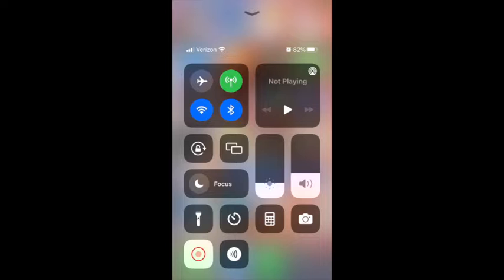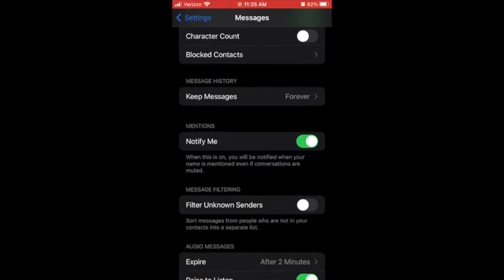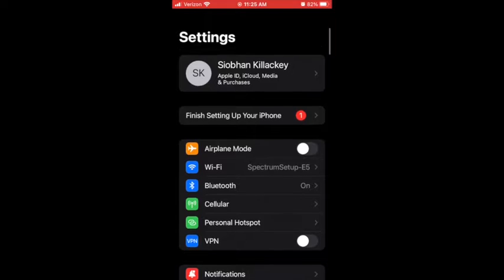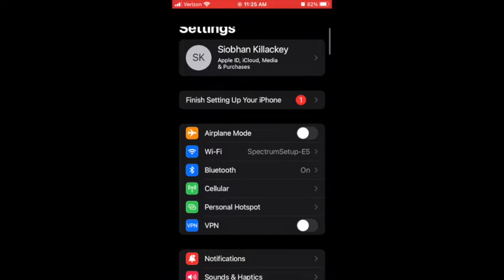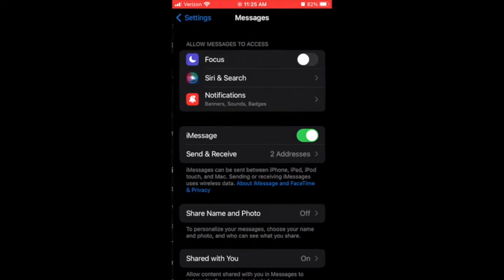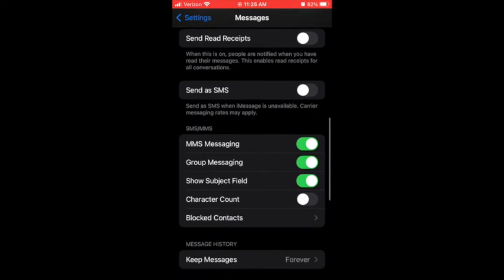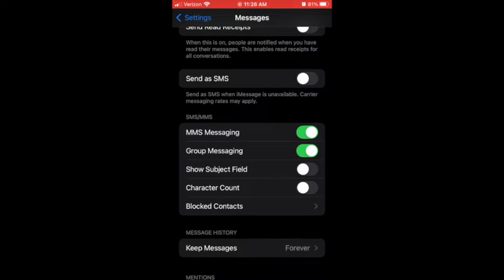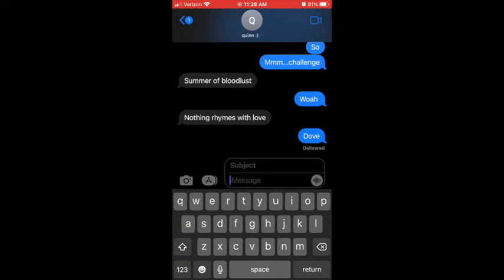How to Turn On Subject Lines in iMessage (Iphone 7)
Quik little tutorial for my friends about how to turn on subject lines, cause I think they might get a kick out of it